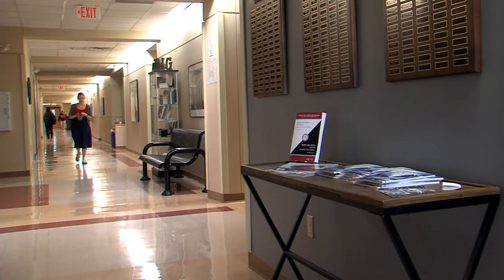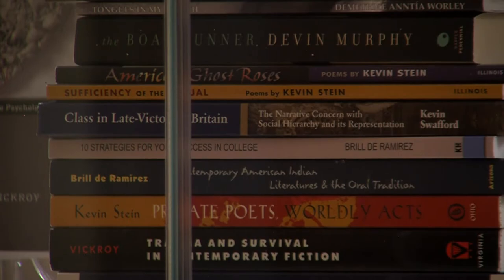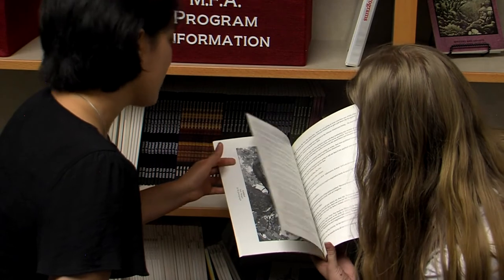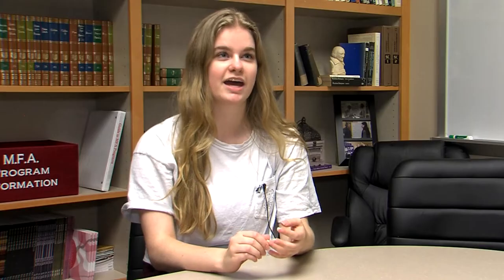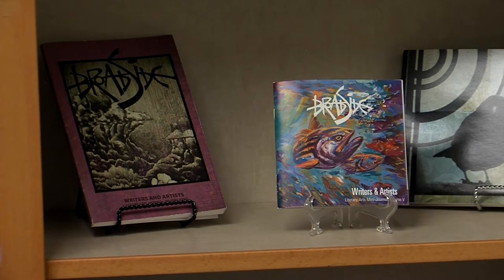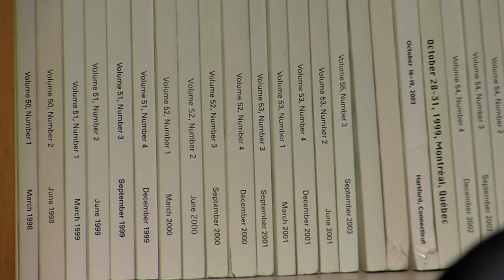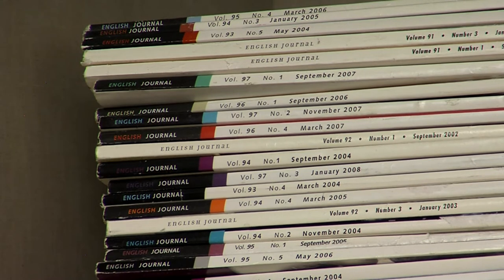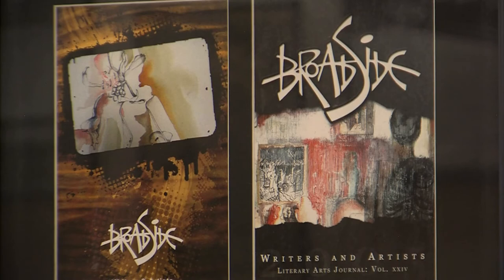The Broadside Journal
The Broadside Journal is a publication geared towards English majors at Bradley University.